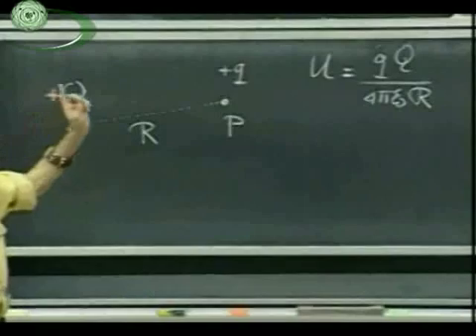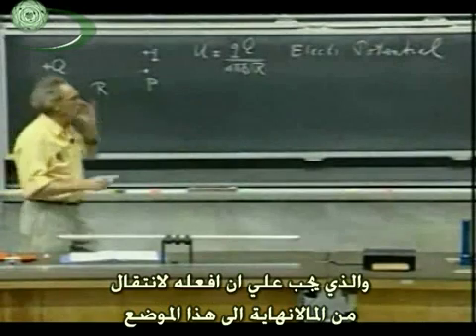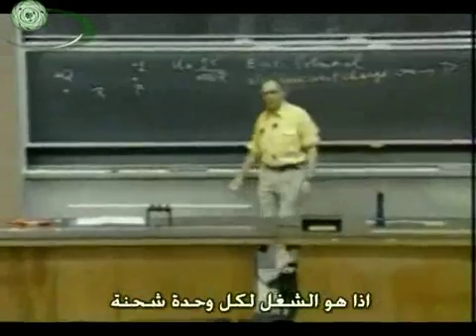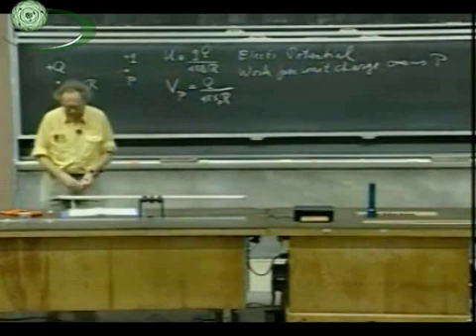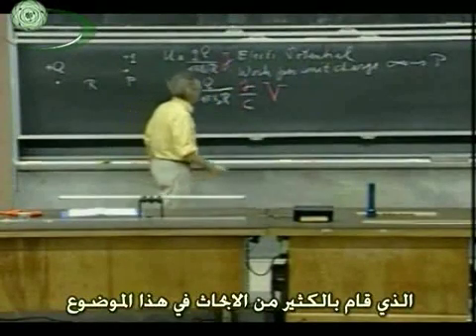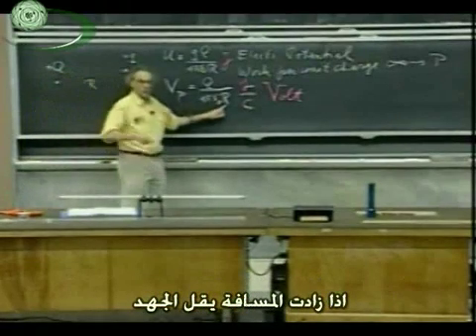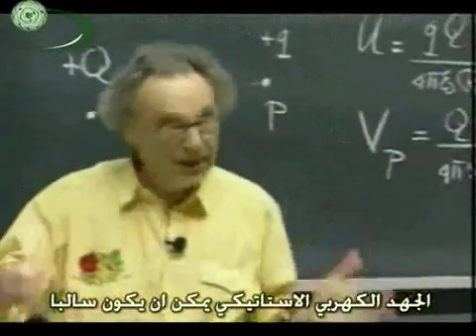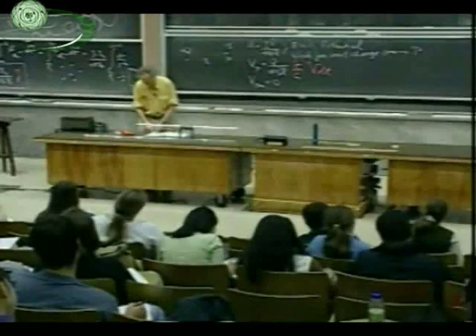(2) Electrostatic Potential الجهد الكهربي